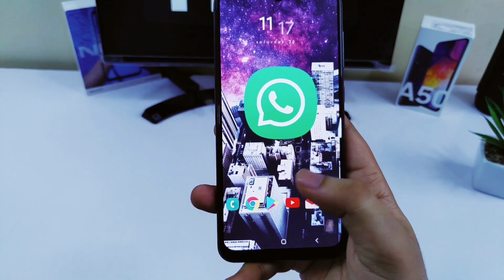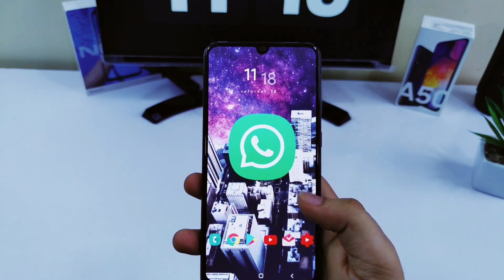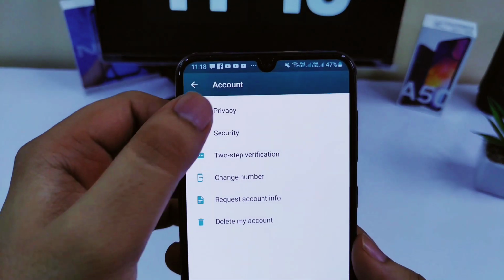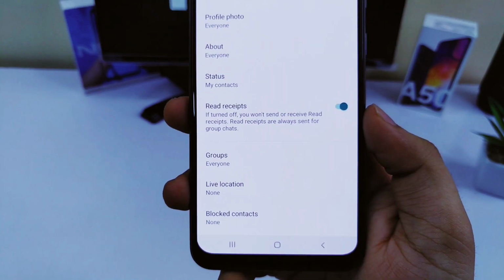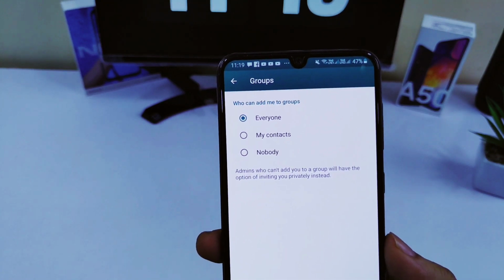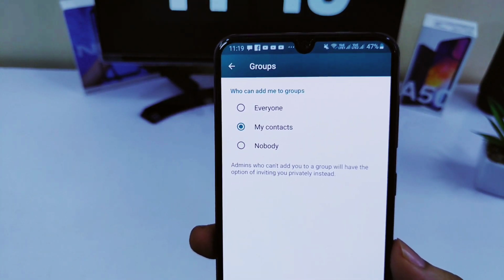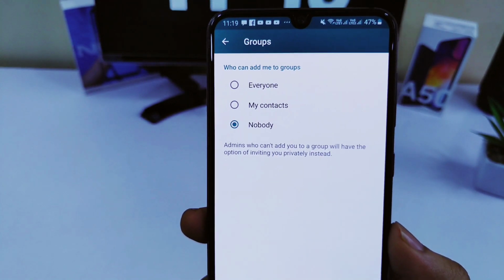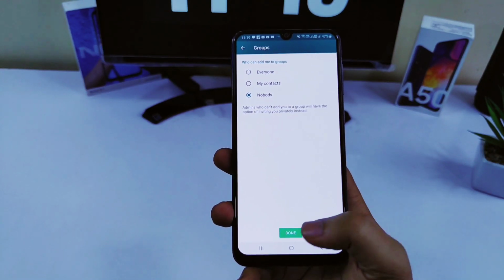How To Get Rid Of Whatsapp GROUPS - NEW Whatsapp TRICKS 2019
In this video, I will show you How you can get rid of annoying whatsapp GROUPS by using this new and simple trick . I have share this new and useful whatsapp feature which will make your whatsapp more secured .